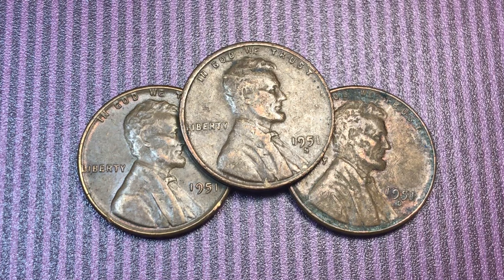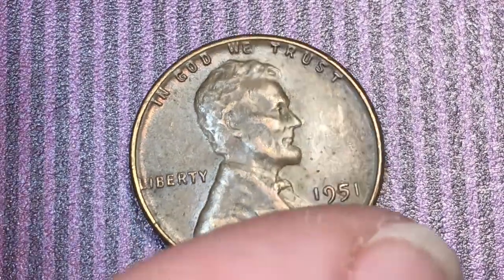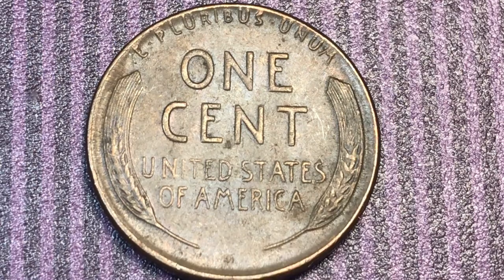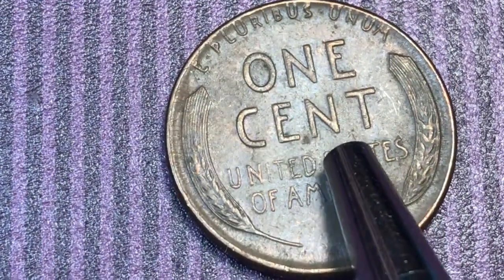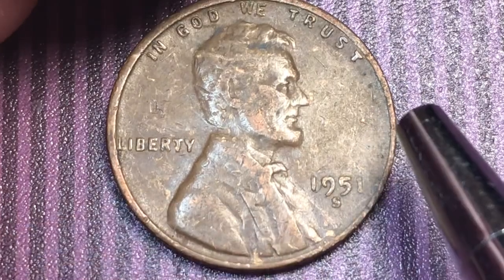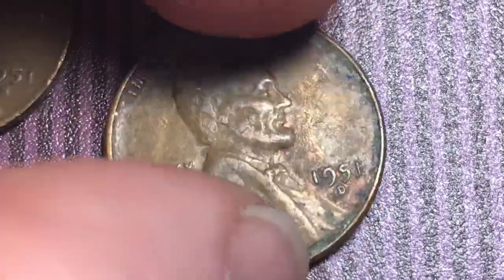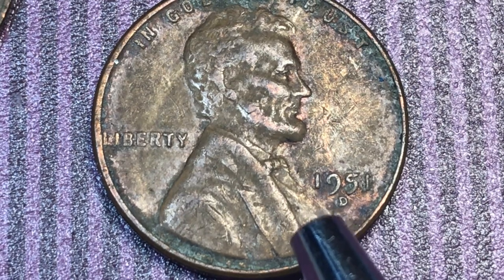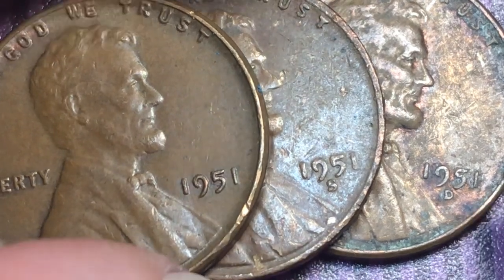1951 Penny What It Is Worth (All Mint Marks)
Year: 1951
Mint Mark: No mint mark
Type: Wheat Penny
Price: 15 cents-$18.00
Face Value: 0.01 USD
Produced: 284,576,000
Silver Content: 0%

Year: 1951
Mint Mark: D
Type: Wheat Penny
Price: 15 cents-$10.00
Produced: 625,355,000
Silver Content: 0%

Year: 1951
Mint Mark: S
Type: Wheat Penny
Price: 15 cents-$4.00
Produced: 136,010,000
Silver Content: 0%